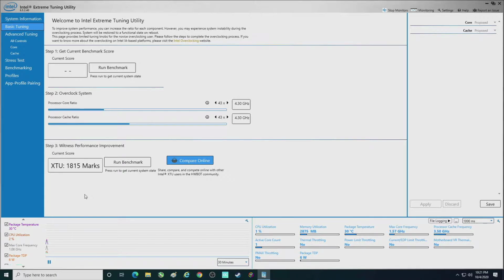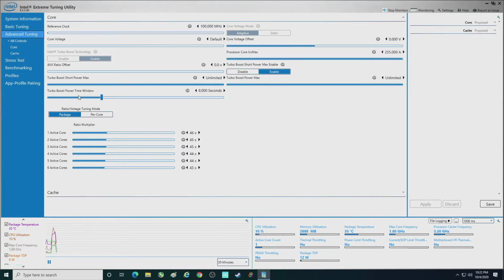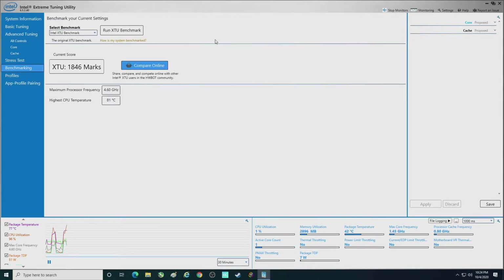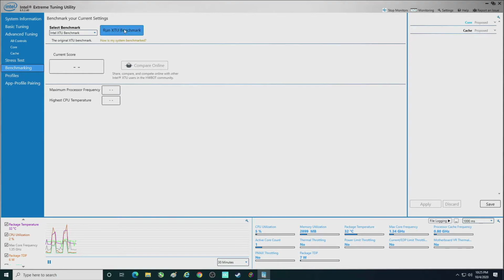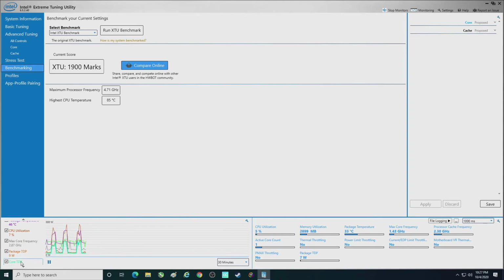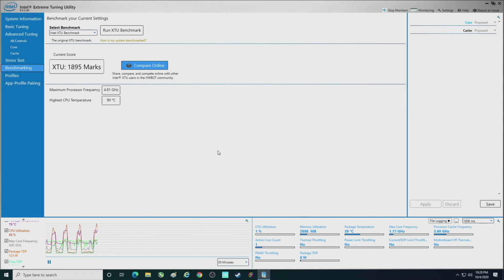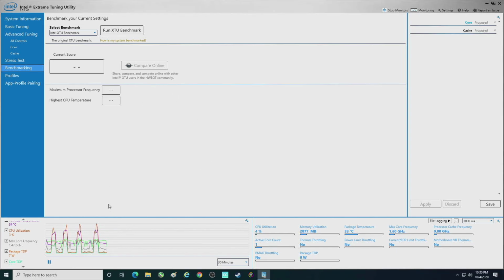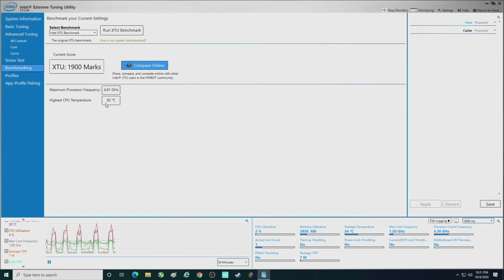Upgraded Intel CPU Cooler on I5 9600k, default, Power Limit Unlimited, OC Cooling BXTS15A LGA 1151